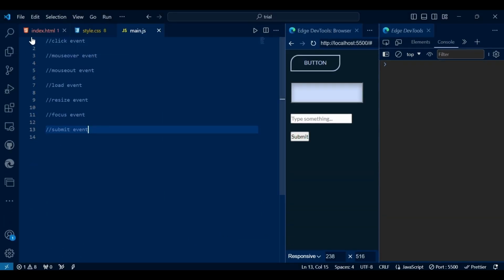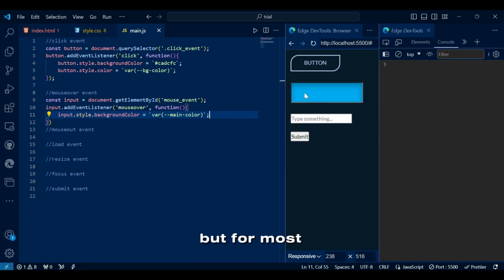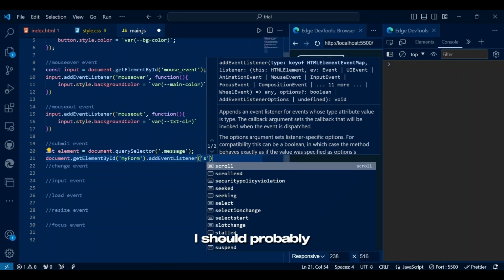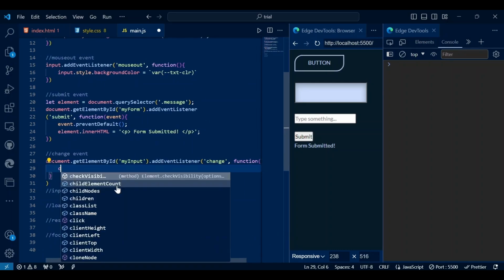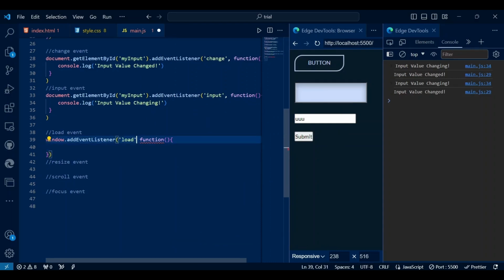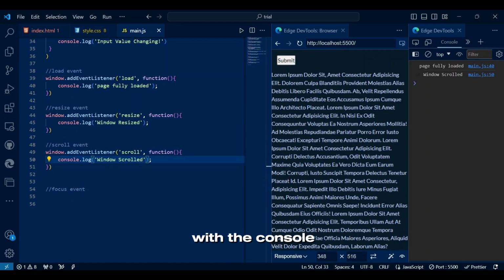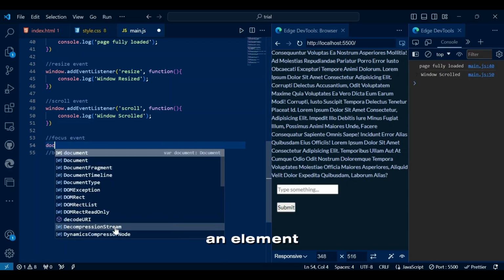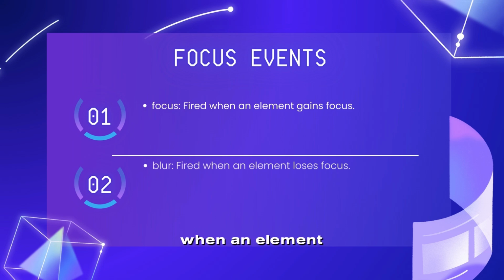Master JavaScript Event Listeners Click, Input, Change & More Explained!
⏰ Chapters: ⏰
0:00 An intro to JavaScript Event Listeners
0:10 What are Event-Listeners
0:21 Click Event
1:04 Mouse Events (mouseover, mouseout)
2:09 Form Events (submit, change, input)
4:45 Window Events (load, resize, scroll)
6:37 Focus Events (focus, blur)
8:36 Outro